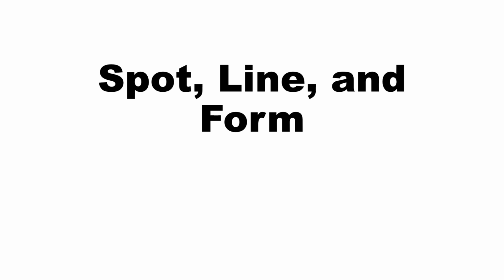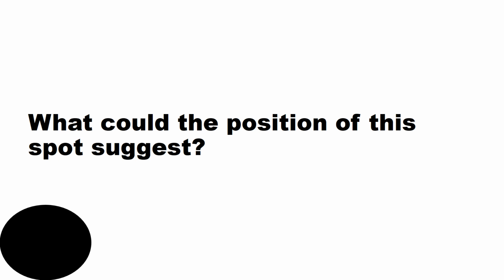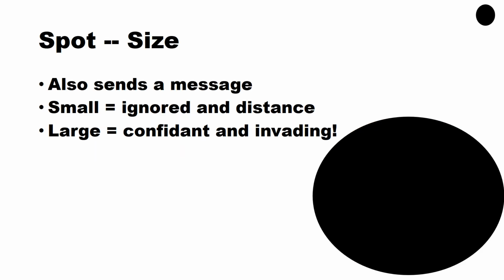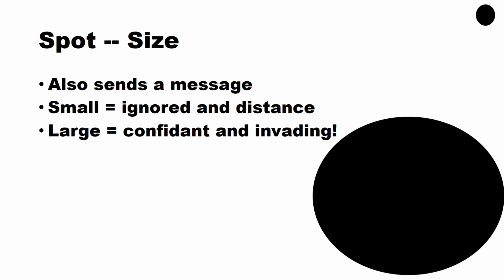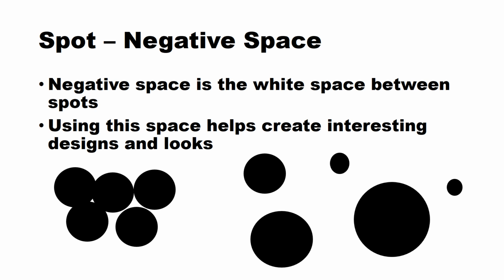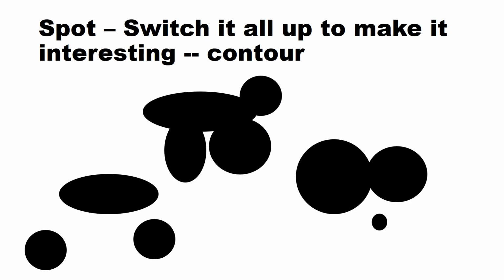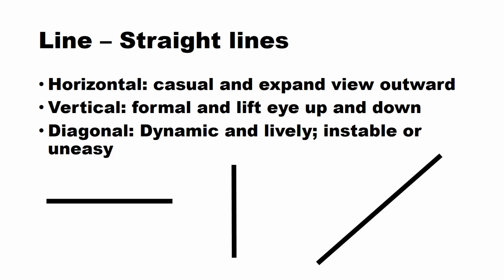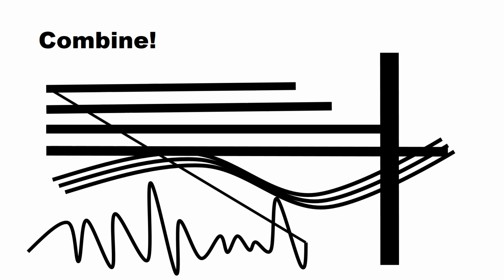Spot and Line